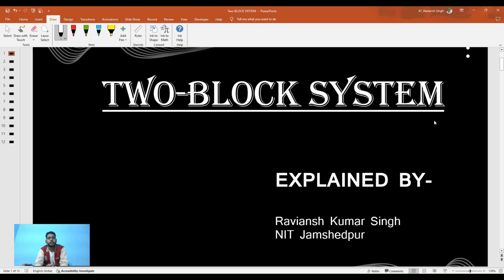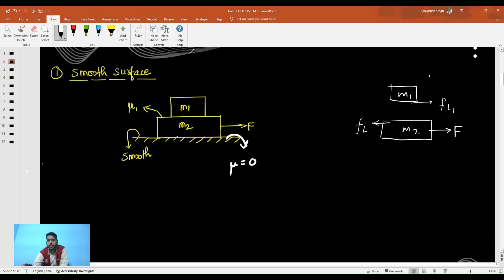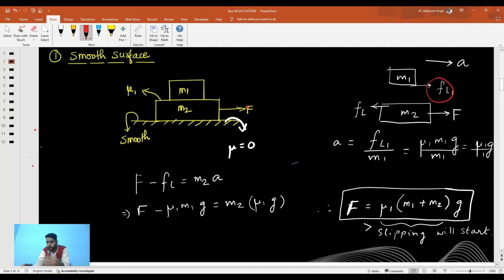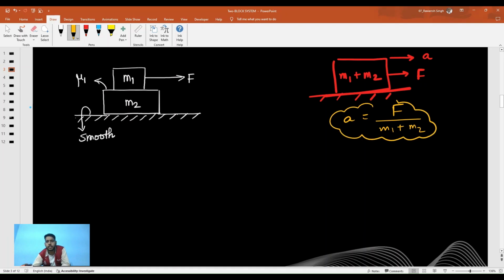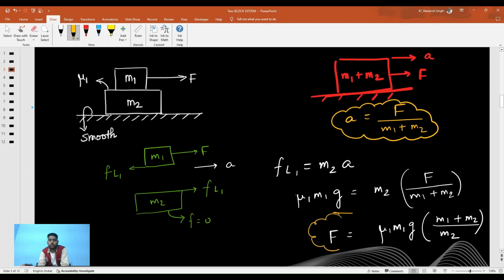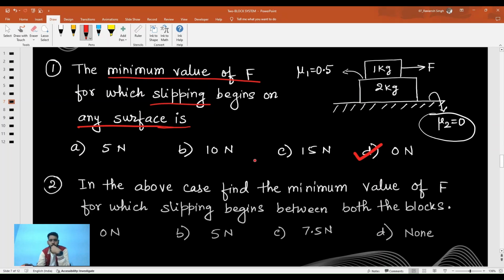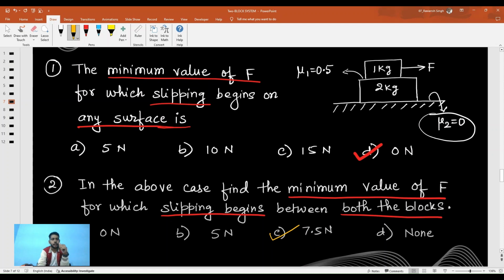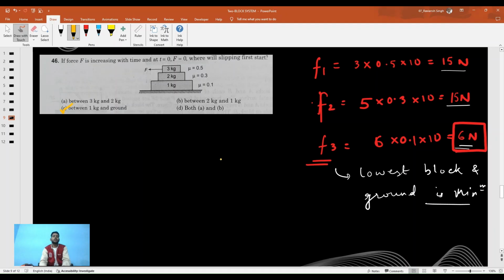TWO BLOCK SYSTEMS | EXPLAINED | JEE Mains | JEE Advanced | Raviansh Singh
This is my first YouTube Video where I have tried to explain you about the concept and application behind the Two Block Systems of Friction and Newton Laws of motion.